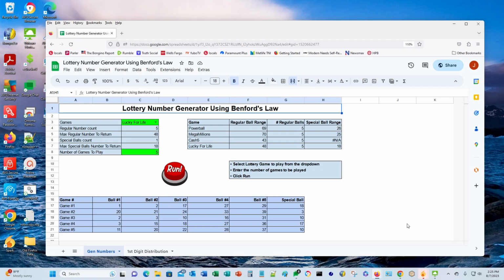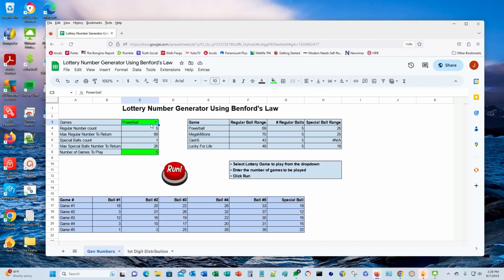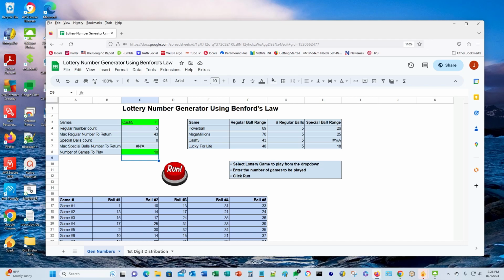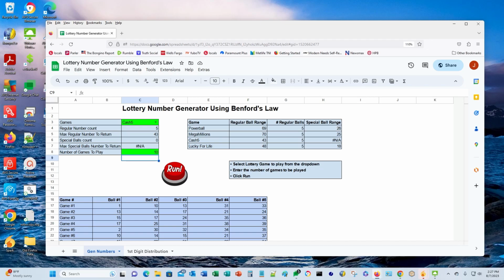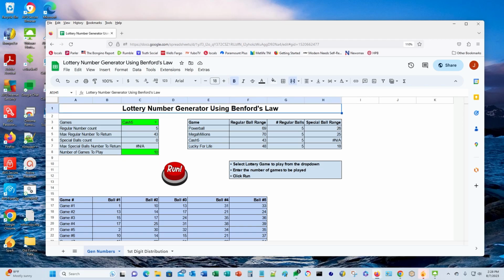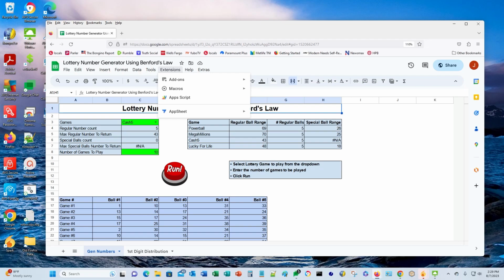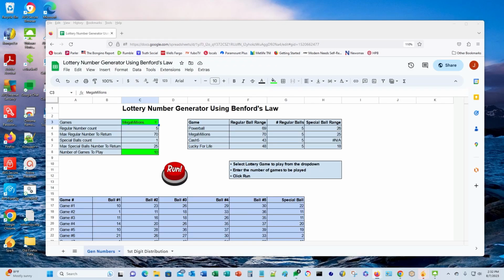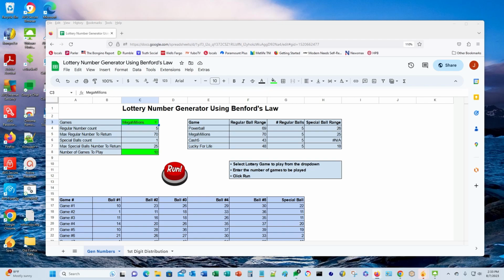Google Sheets Lottery Number Generator Using Benford's Law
Lottery Number Generator Using Benford's Law
Shared as viewer with anybody with the link, make your own copy to be able to run

References

What Is Benford’s Law and Why Is It Important?

A free site with plenty of free Google Sheets and app script tips and guides. Sign up and get weekly tips delivered to your inbox.